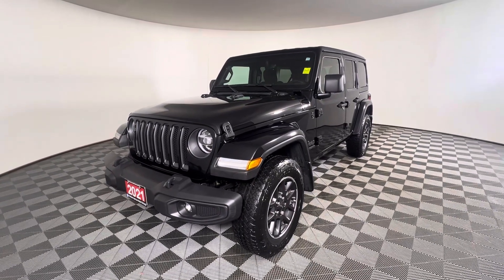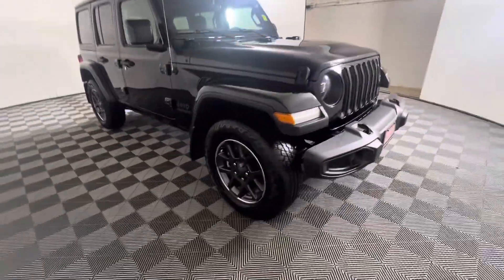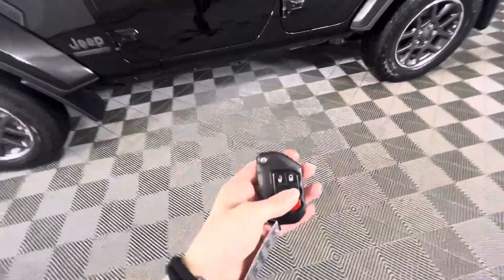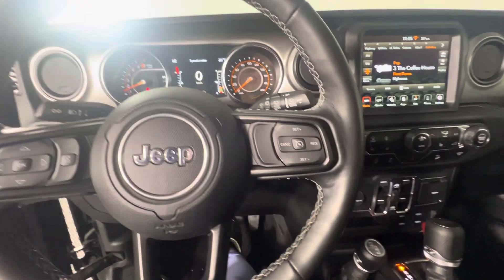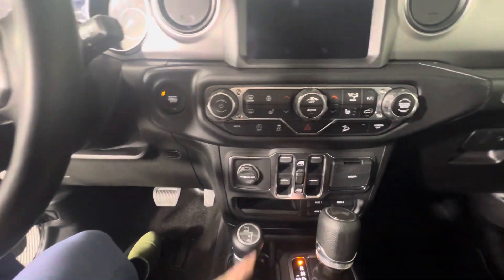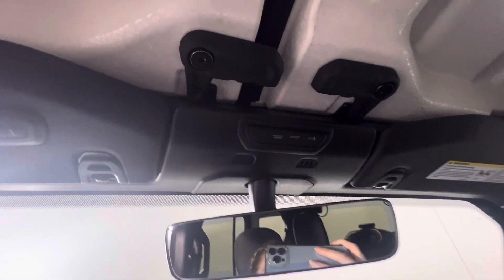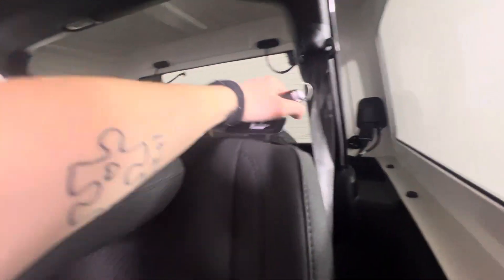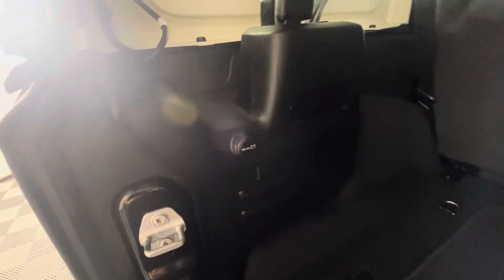2021 Jeep Wrangler 80th Anniversary Edition 4X4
Stock# P24-54B